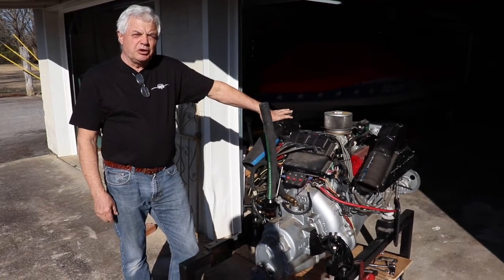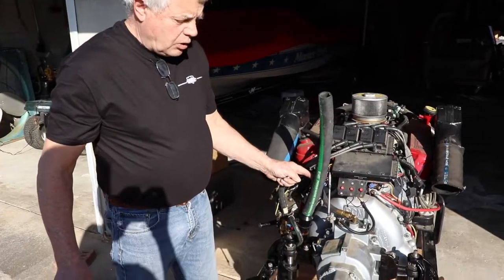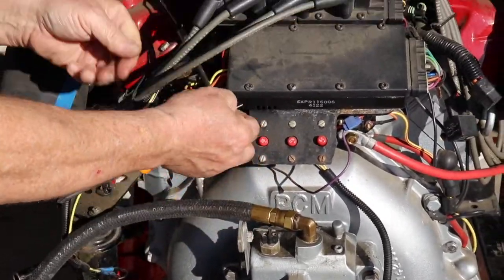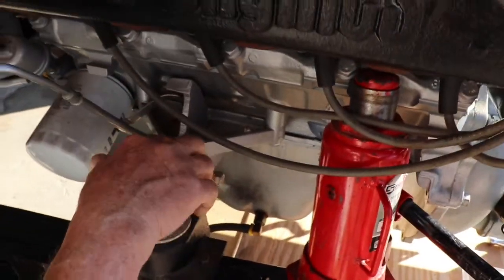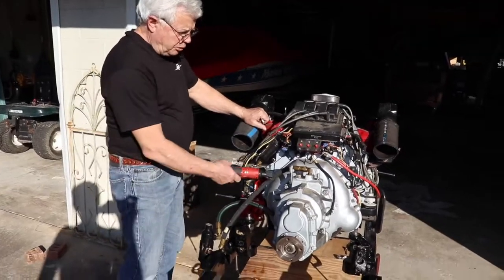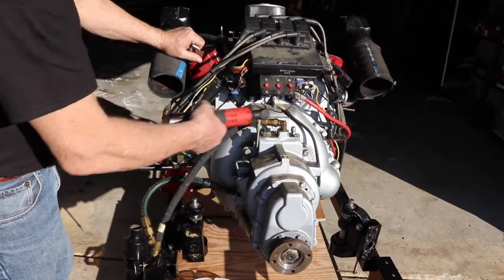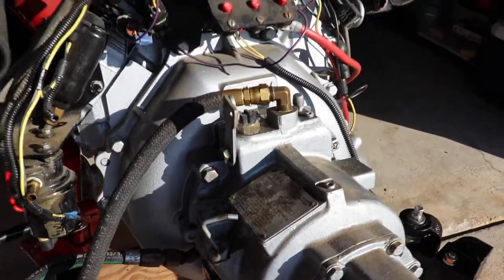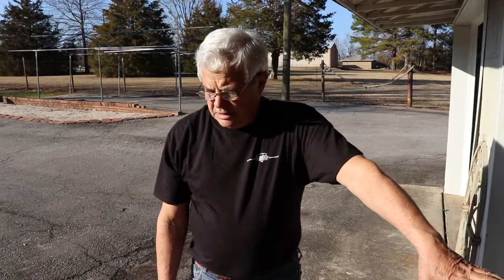How To Remove a PCM Direct Drive Transmission | Inboard Marine Repair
This video is about how to remove a PCM transmission on your Direct Drive inboard ski boat or wakeboard boat. This particular engine is a PCM Ford 351.

The process is very similar for all direct drive transmissions in inboard boats. Including Indmar, PCM, Borg Warner, Velvet Drive.

Discount Inboard Marine is a full line PCM and Indmar Parts dealer and has been serving water skiers and wakeboarders for 30 years.